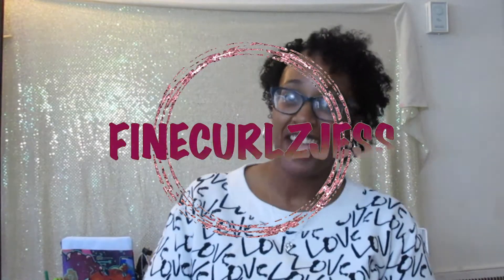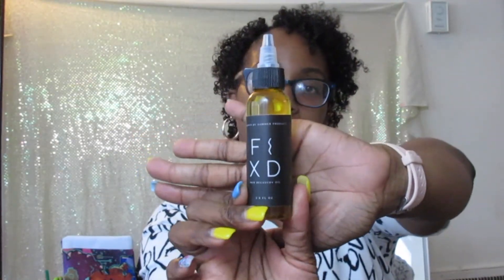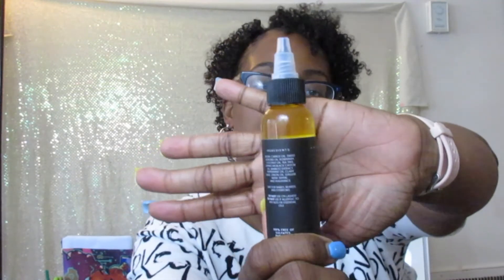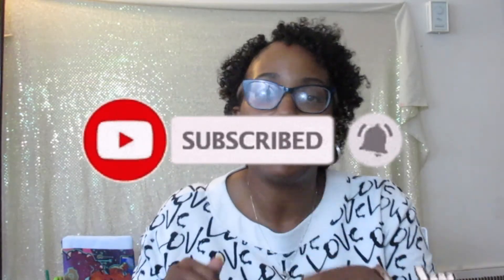SIT DOWN WITH FINECURLZJESS: I LOST MY HAIR FROM ILLUSION CORNROW CROCHET BRAIDS RUBBERBAND METHOD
❤ Useful Information ❤
Hi my name is Jess and I recently lost some of my hair around the perimeter from leaving my rubberband illusion cornrow crochet braids in too long. I have fine/thin hair and I am a firm believer that protective styles should only be in your hair for two weeks max to avoid damage and breakage however I didn't listen to my own advice lol... The oil I mentioned in the video can be found

❤ Music ❤
Nowhere Known by Your Friend, Ghost

❤ Need to Know Things About My Hair ❤
Hair Type: 3B, 3C & 4A
Thickness: Fine/Thin Hair
Low Density Medium Porosity
How Long Have You Been Natural: Since May 2011 but I have big chopped my hair a few times lol
My Hair Care Regimen: Wash & deep condition my hair once a week and do co-washes when needed. I do co-washes when needed and moisturize every morning and night.
My Favorite Styles for Thin/Fine Low Density Natural Hair: Wash & Go and Puffs

❤ Health/Fitness Information ❤
BW: 300LBS - 5/2008
LW: 195LBS - 6/2010
SW: 255LBS - 4/2020
BEFORE JOINING WW: 232.4LBS - 7/8/2020
CW: 216.6LBS - 8/15/2020

I am currently doing Weight Watchers on the Blue Plan. I currently get 27 points a day. I lost 25LBS doing low carb/keto during quarantine. I have lost 15.8LBS since starting Weight Watchers.